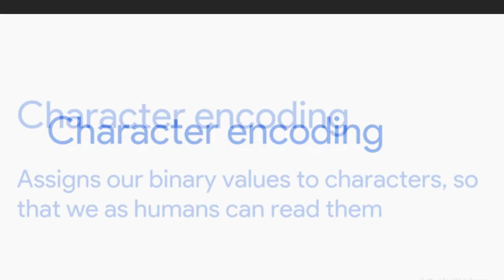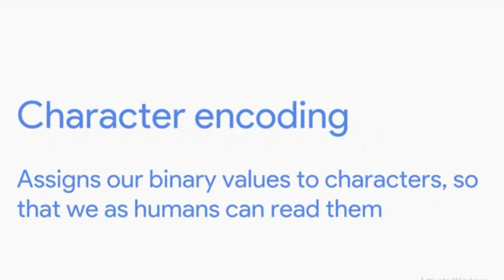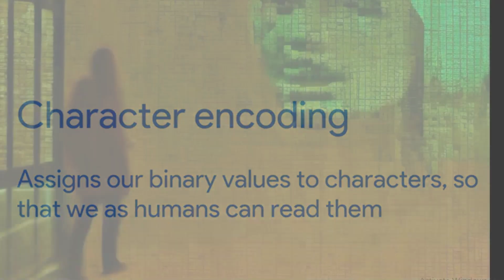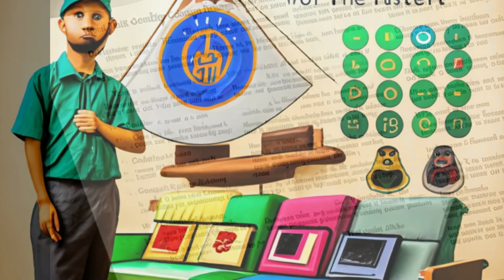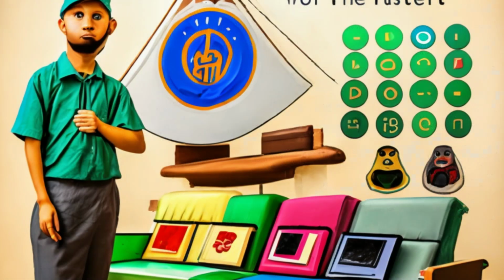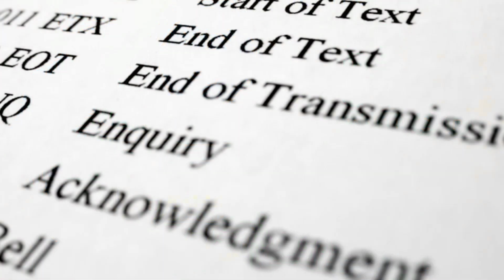Encoding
By the end of this video, you'll understand how we can represent the words, numbers, emojis, and other symbols we see on our screens using only these 256 possible values.